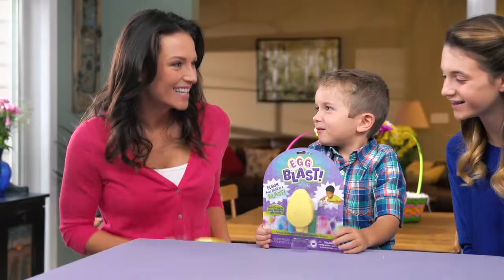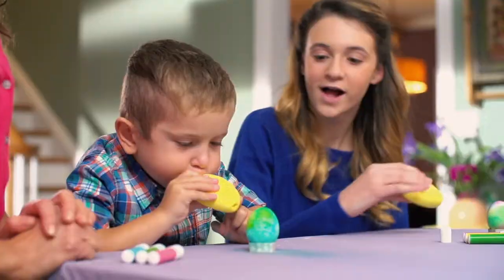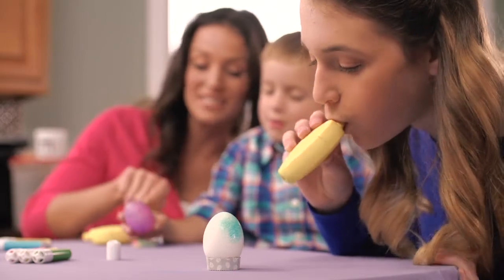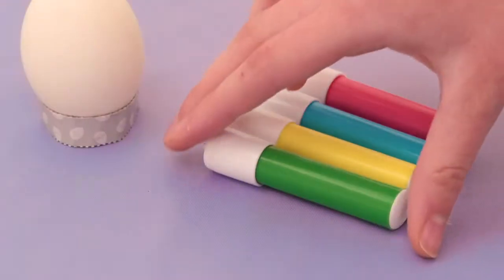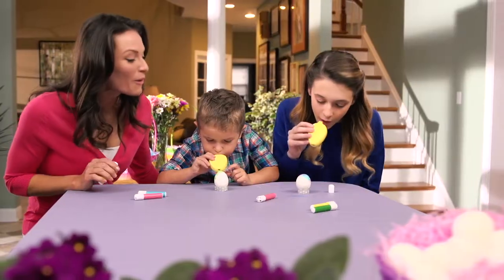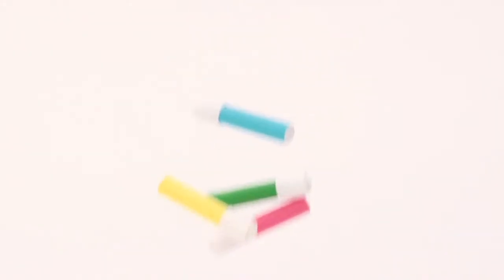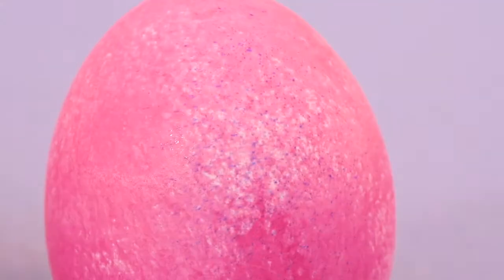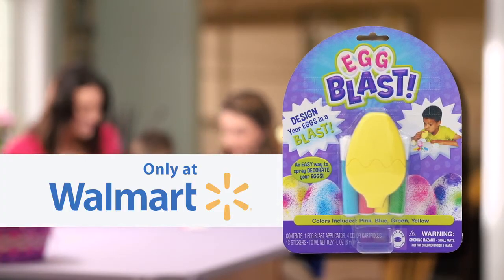Egg Blast TV Commercial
Caryn Clark voices this commercial for a fun and creative product for kids, Egg Blast.